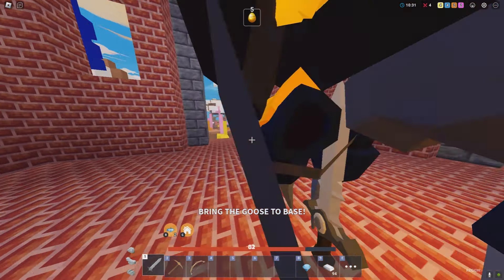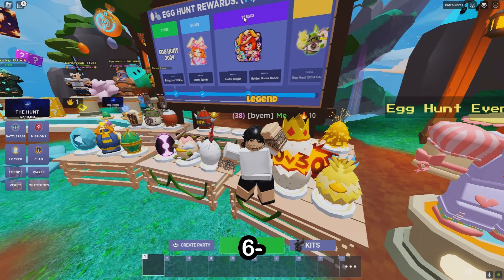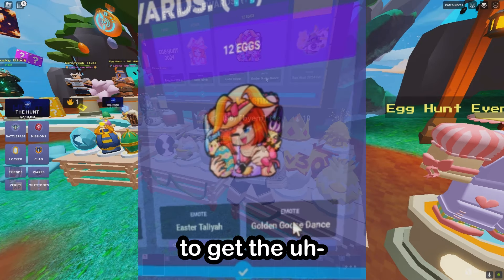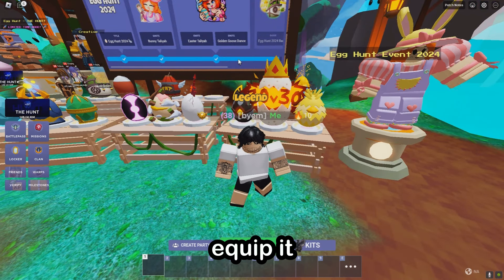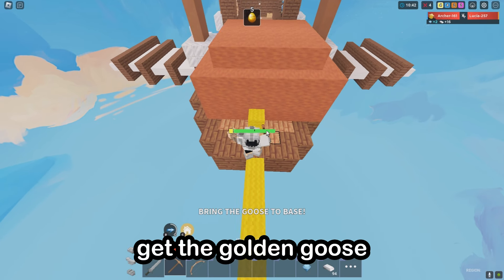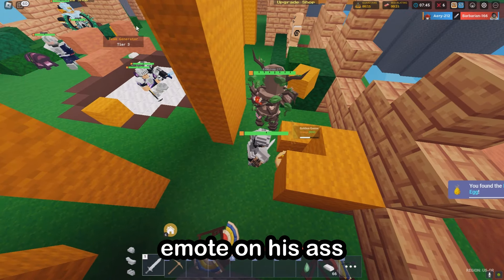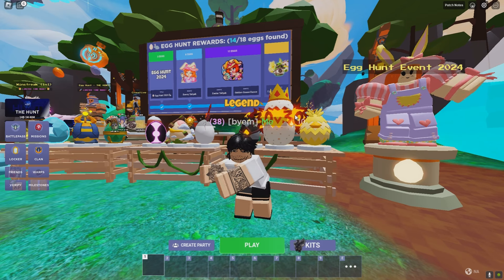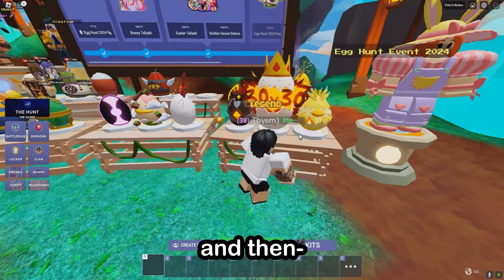How To Get PARTY EGG In Bedwars (Roblox Bedwars)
ima make a video on how to get all eggs soon
but uh
just posting this for now